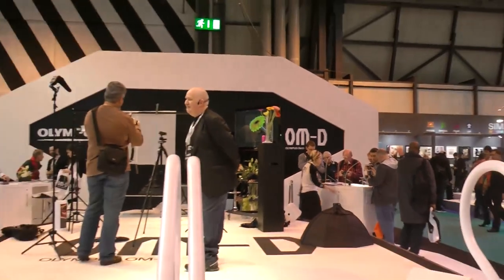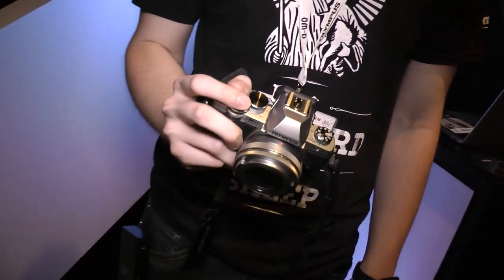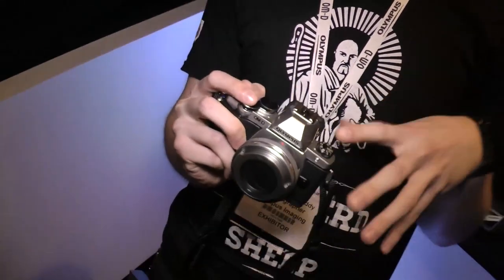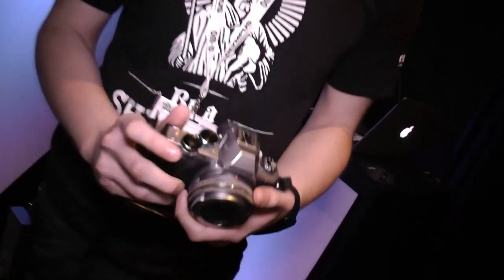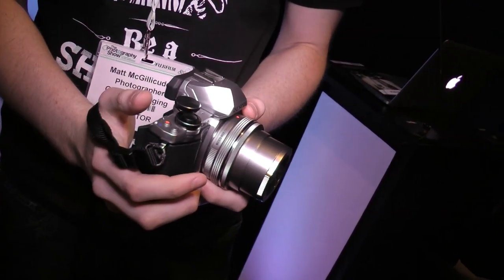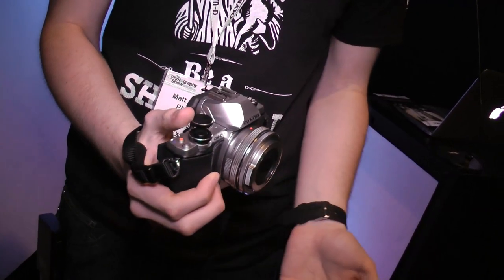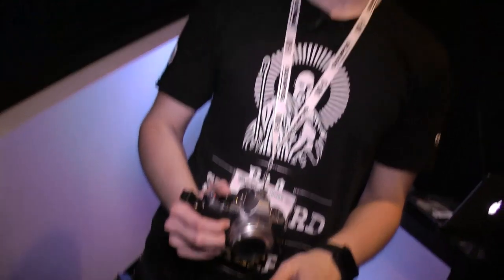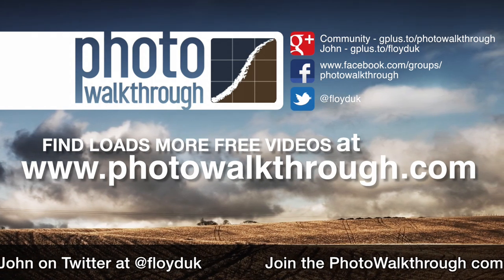PW206 Olympus OM-D E-M10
Matt McGillicuddy shows us the new Olympus OM-D E-M10 at The Photography Show 2014.